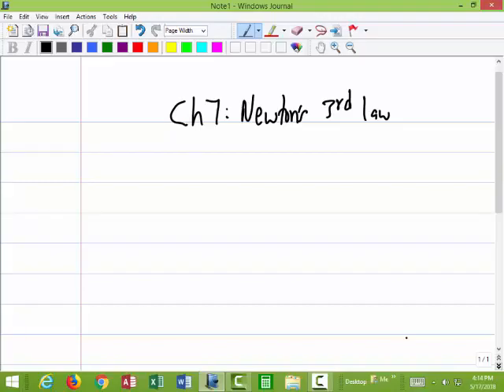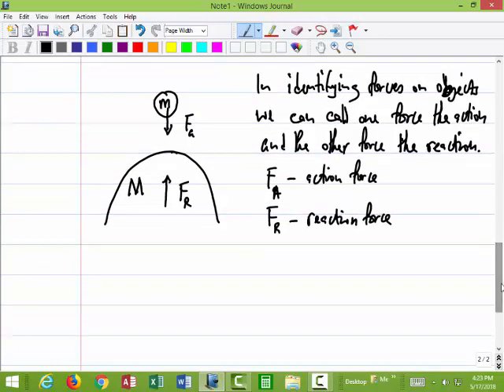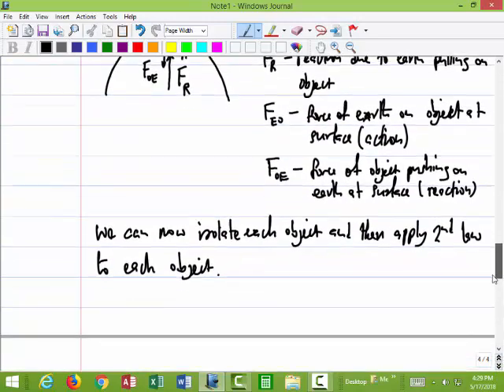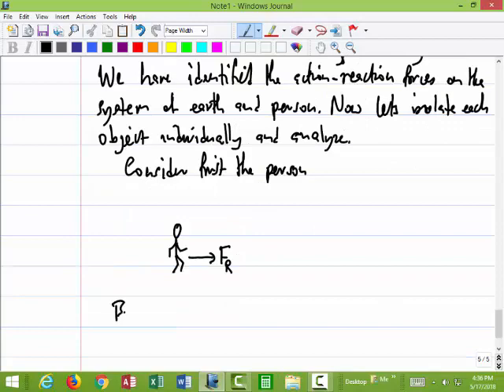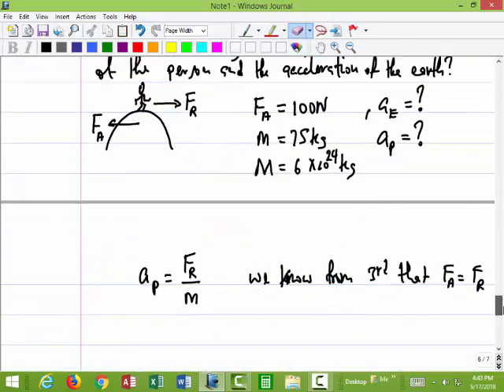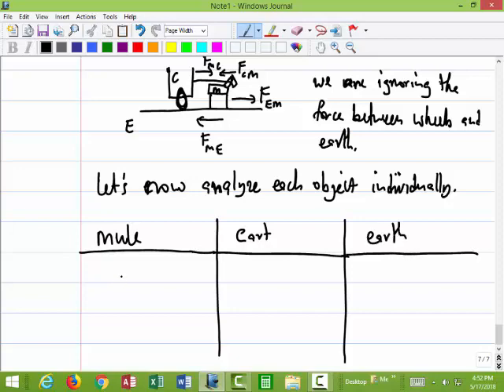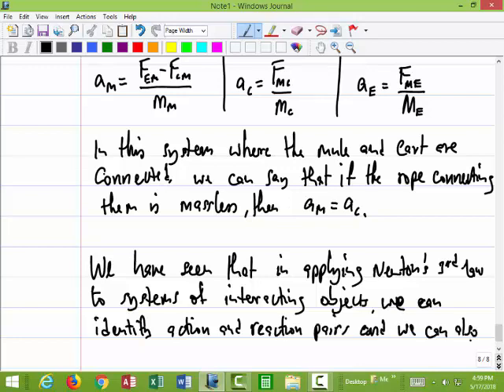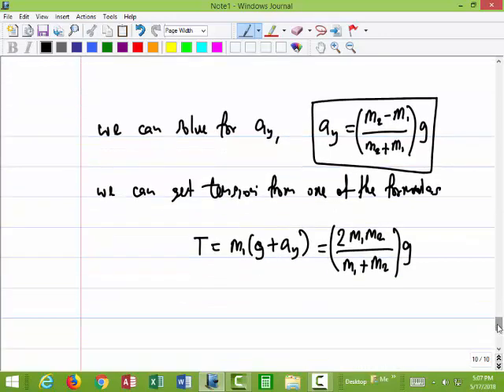Newton's third law